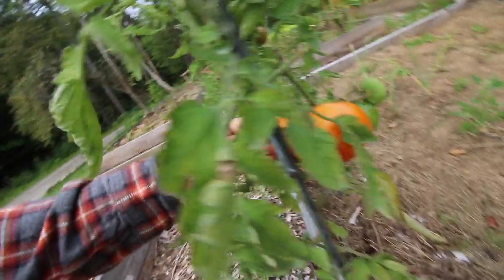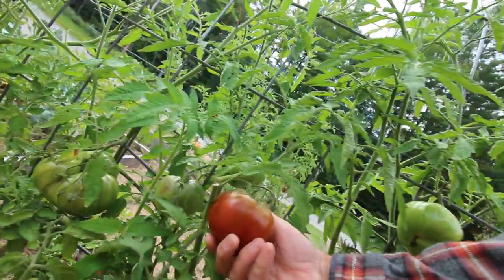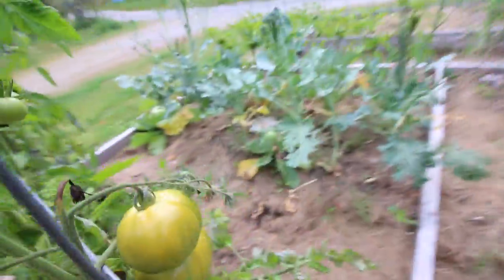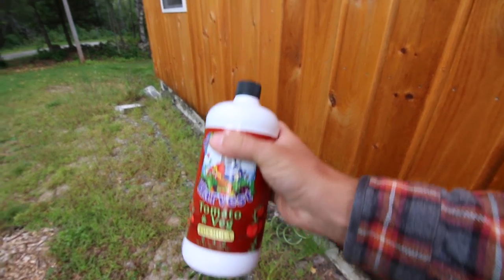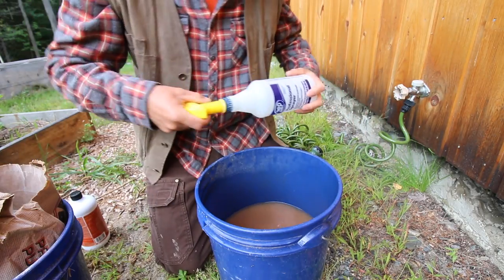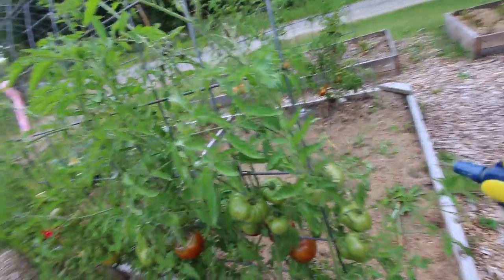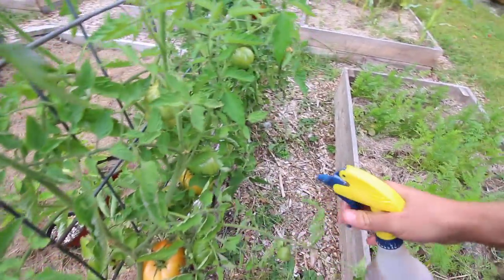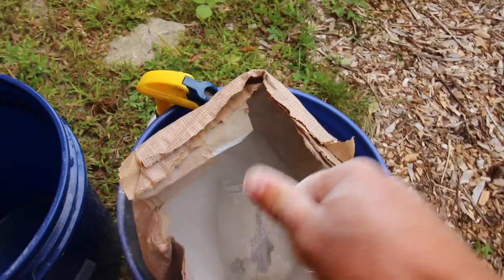How to save your Tomatoes from Blossom End Rot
Our tomatoes had blossom end rot two weeks ago and we used two different methods to treat the blossom end rot and we wanted to share with you how we saved our tomatoes from blossom end rot!

Neptune's Harvest Tomato and Veg

Daily Uploads!